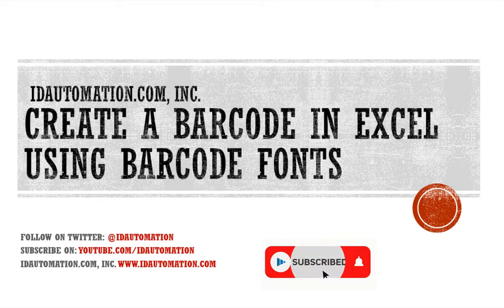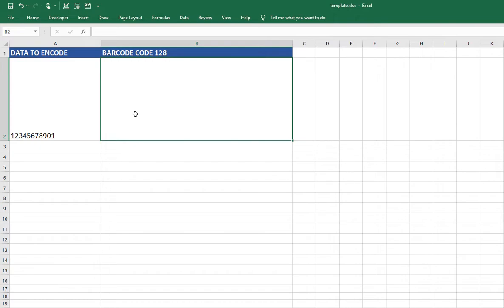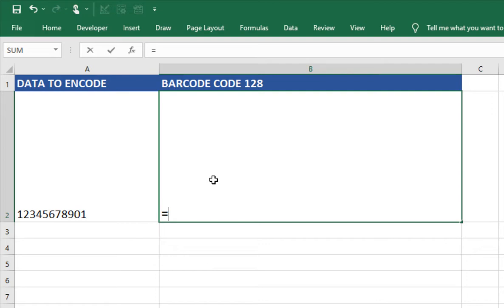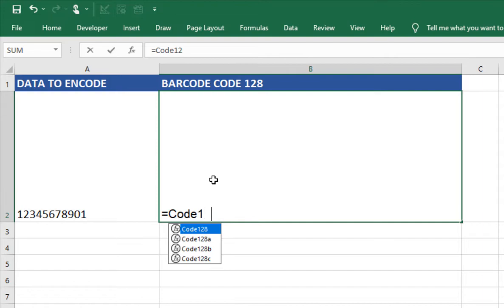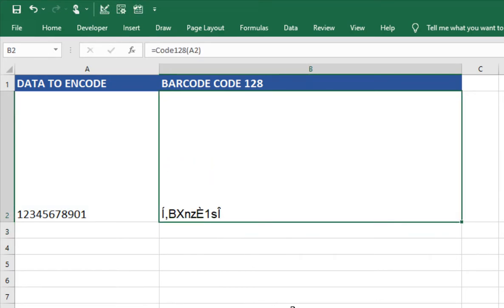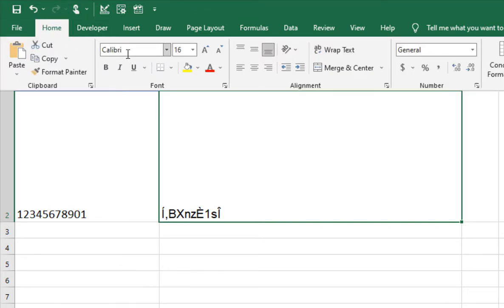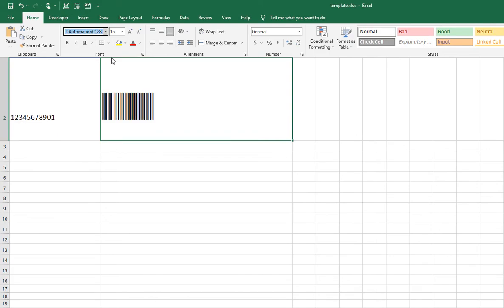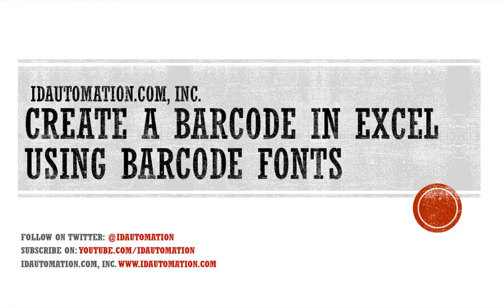How to Create Barcodes using the VBA for Excel & Fonts (IDAutomation Excel VBA Part 3 of 3)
This video explains how create a barcode using the IDAutomation VBA Font Encoder and barcode fonts. This tool is designed to format data for barcode fonts in Excel and Access.
The video assumes barcode fonts area already installed.